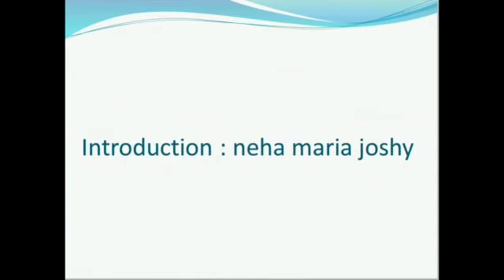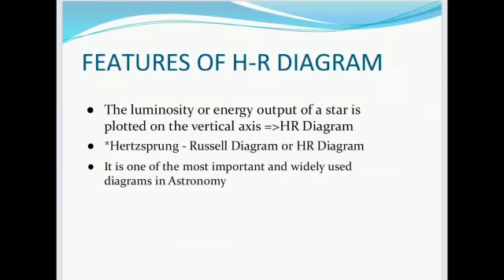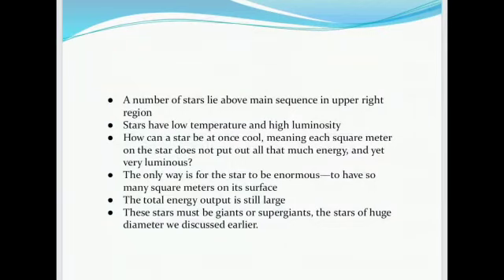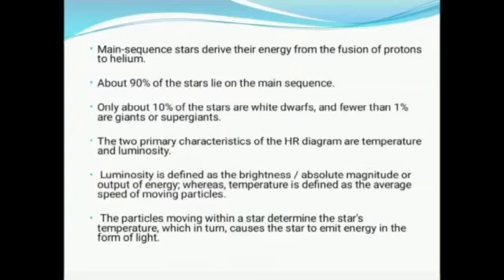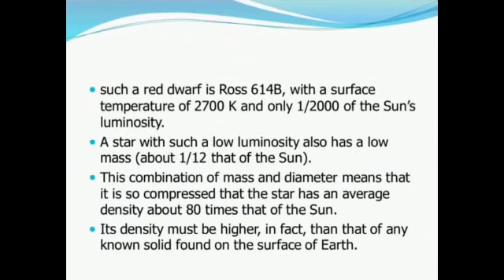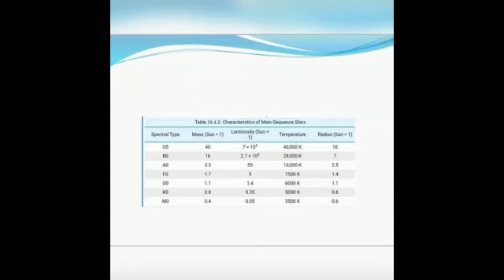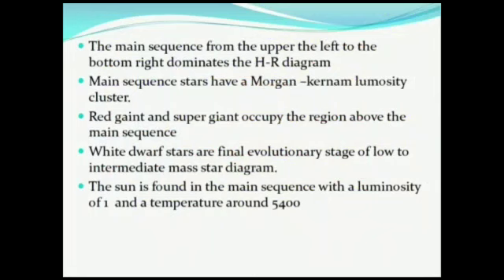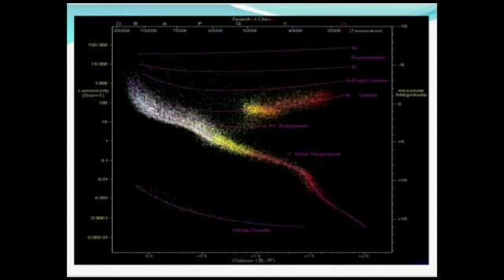Astrophysics 1 HR diagram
B. Sc Maths - Students' seminar presentation as part of Physics course
Multiple-choice questions
1.What is the graph that shows the relations between a star's surface temperature and absolute magnitude?

a) H-R Diagram    b)Star Cluster Map    c) Einstein's Diagram   d)Newton's Chart of Stars

2.The Hertzprung Russell Diagram consists of two axes that are labeled...

a)Luminosity and Size    b)Luminosity and Temperature   c)Luminosity and Age

3.Which of these stars is the hottest?

a)Red Star     b)Yellow Star     c)Orange Star    d)Blue Star

4.What else does the H-R Diagram tell us besides the luminosity and temperature?

a)Size, color, and element make up    b)Location and distance from Earth

c)Constellation structures

5.The category that contains the most stars is...

a)Main Sequence   b)Supergiants    c)Giants

Short answer type question

1.What are the four main types of stars shown on the HR Diagram?

Ans. Main sequence, white dwarfs, giants and supergiants

2. The two properties of a star that are plotted on an H-R diagram are

Ans. Brightness and temperature

3. Describe why it is possible to relate the temperature of a star to its luminosity, or brightness.

Ans. Stars that are hotter should be brighter than stars that are cooler.

4. What are the four important things to note about the HR Diagram?

Ans. Most of the stars in the solar neighborhood fall on a well defined “Main Sequence”; there are very few “red giants”; there are very few “blue supergiants”; and there are a few faints stars near the bottom left of the diagram, which are white dwarfs.

5. What do the letters at the bottom axis of the HR Diagram represent?

Ans. The class of star that corresponds to the color we observe from the earth.

Long answer type of questions

Explain HR diagram?

Draw hr diagram neatly with labeled diagram?

Find the radius of the sun?

What are the uses of HR diagram?

Are hotter stars brighter than cooler stars? Explain.